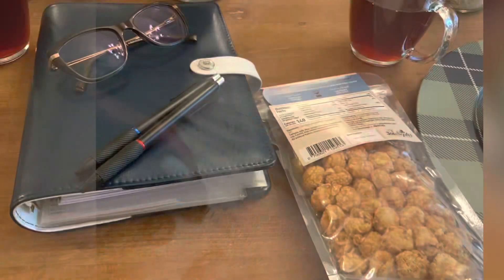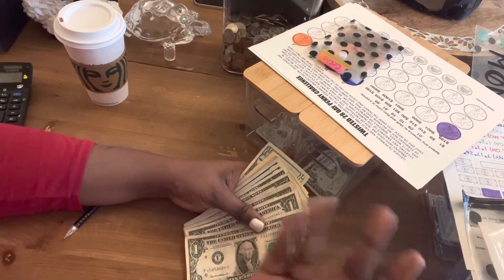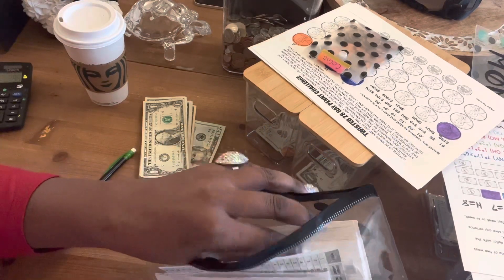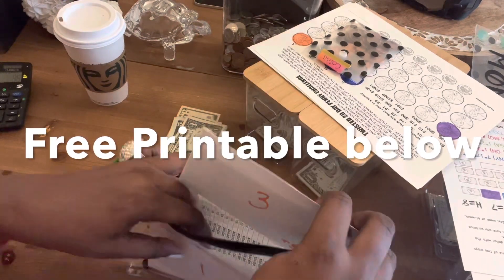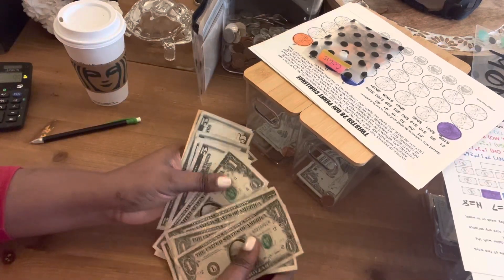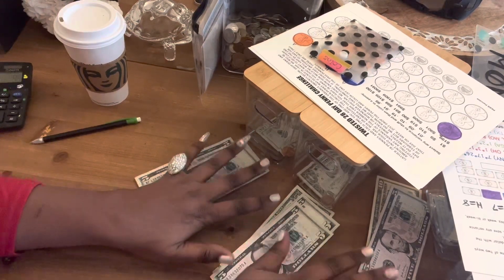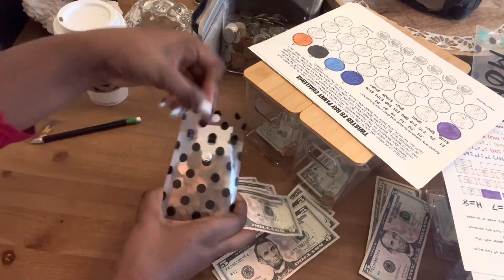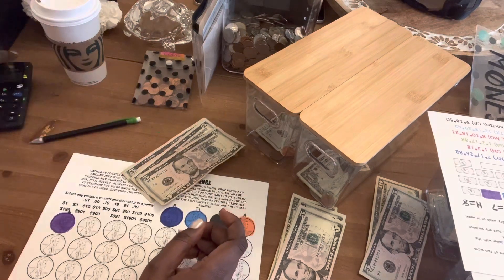Twisted $1 and Penny savings challenges Day 3 | Low income savings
The twisted challenge continues. Day 3, low income savings. You can do it!

FREE PRINTABLE SAVINGS CHALLENGES